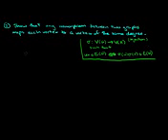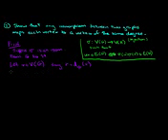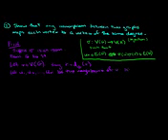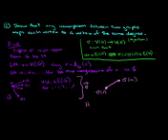LES GRAPH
Qfdsqffsdqfds
fsdqfsdq
fsdqfsdq
sdqfdsf